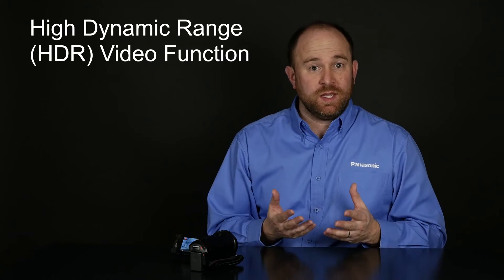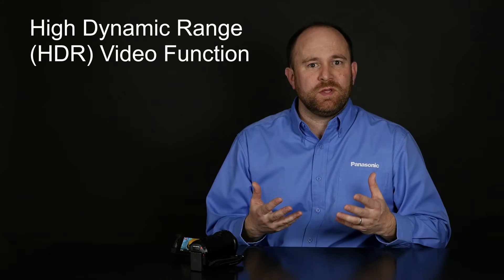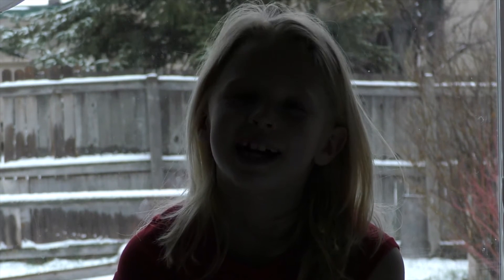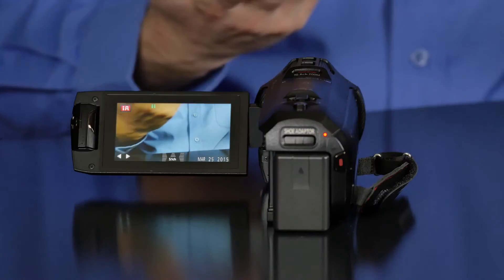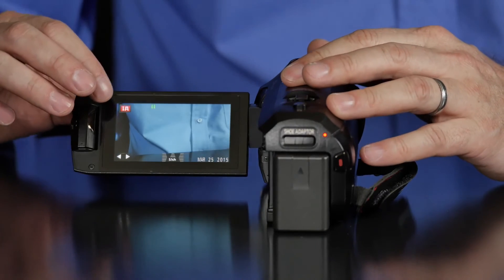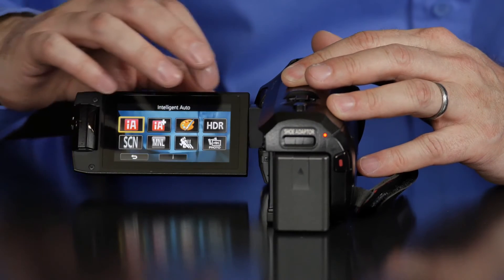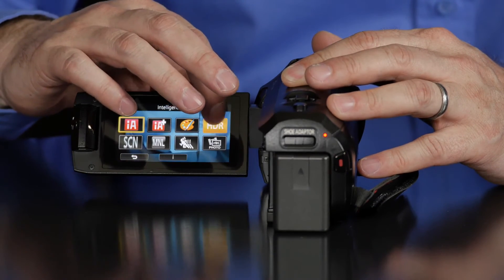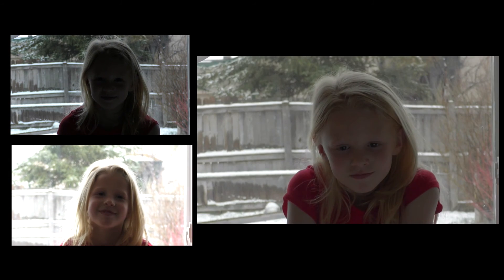Panasonic - Camcorders - HC-WX970, HC-VX870K - How to use the HDR feature.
In this video we will show you the benefits of HDR and how to use it on selected Panasonic Cameras.